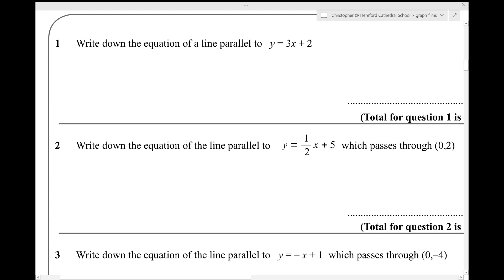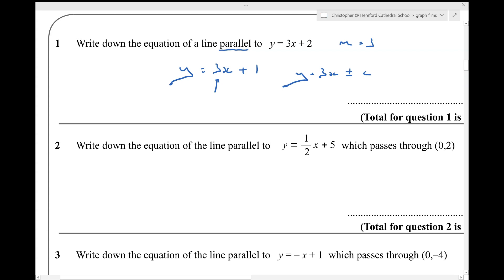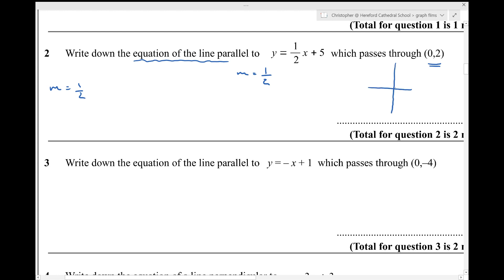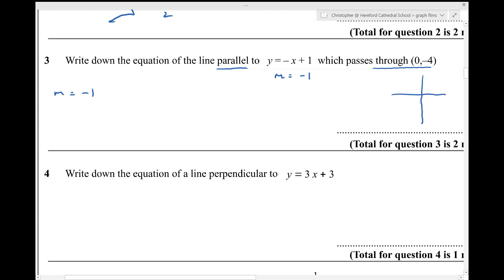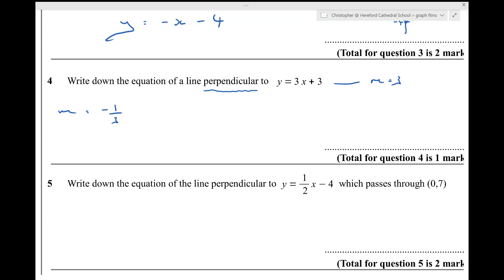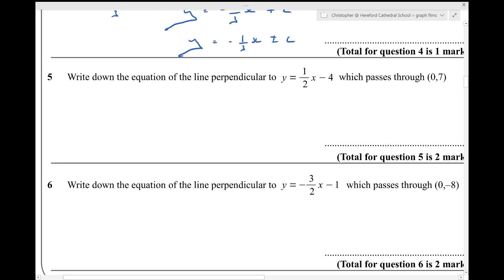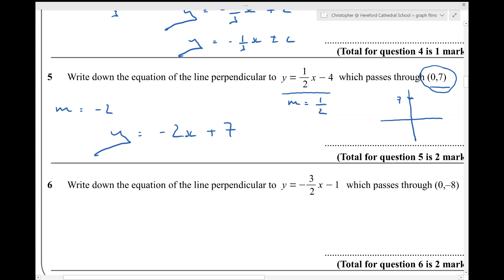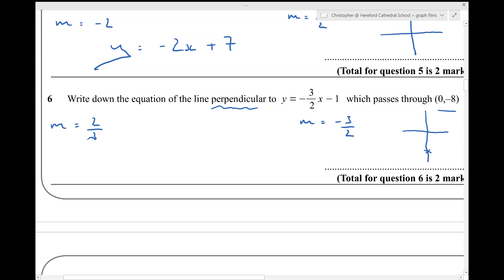Parallel and Perpendicular Lines. Edexecl IGCSE Exam Questions Set 1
🚨 Sitting Edexcel IGCSE Paper 2HR?
Want to get your best grade?
I'm running a live revision class for students aiming for Grades 7-9.
🧠 Tuesday 3 June, 4:00–5:30pm (UK time)
We'll walk through Grade 7-9 questions on the topics predicted to appear on paper 2H, and cover key strategies too.

Make sure you are ready for your Pearson Edexcel IGCSE Maths exams by completing these IGCSE Exam Questions on Parallel and Perpendicular Lines.

and then try the questions before watching the walk-throughs.

If you find this film useful, please do tell me so - hit like and / or make a comment.
If you have any suggestions, or any requests for future films, please do leave these in the comments too, and I will respond.

Including...

As well as online topic tutorials in many IGCSE topics.